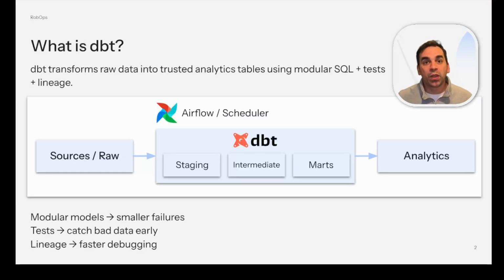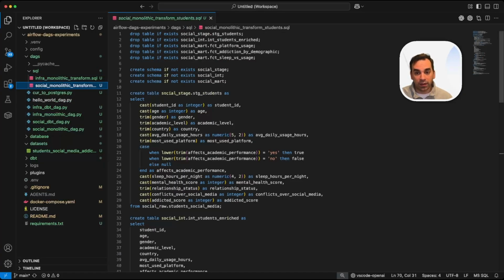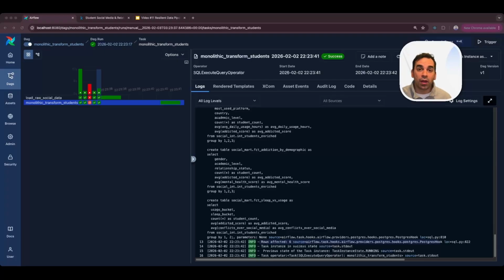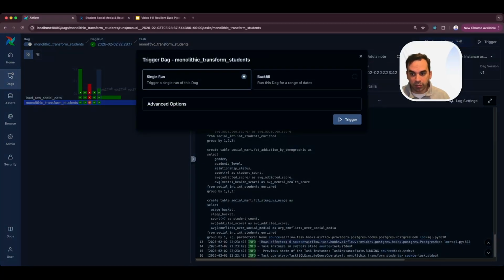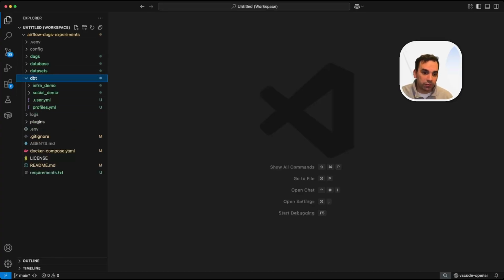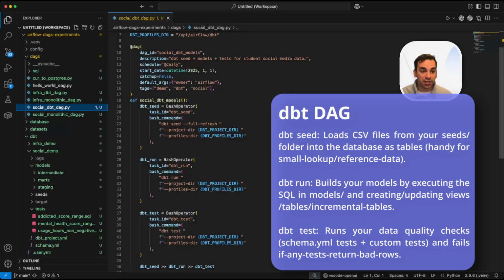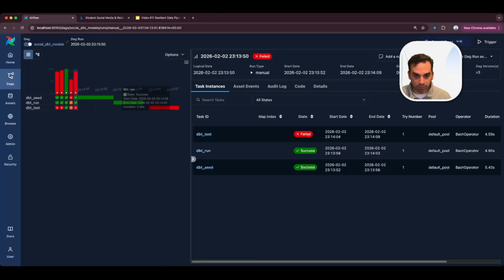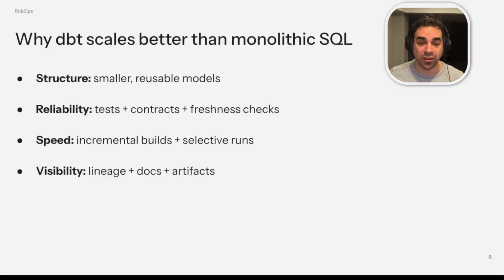Monolithic SQL vs dbt: Build Testable Data Pipelines (Airflow Demo)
In this video, I build durable data pipelines with dbt and show exactly why monolithic SQL breaks down as your transformations grow. We’ll run a real Airflow + Postgres pipeline, compare a single “big SQL script” to a dbt DAG, and see how dbt tests catch bad data before it ships and creates confusing and unreliable results.

You’ll learn how dbt models and materializations (views/tables) make pipelines easier to maintain, debug, and scale—with lineage, modular SQL, and repeatable validation built into the workflow.

What dbt models are (and how materializations work)
How dbt seed / dbt run / dbt test fit together in a daily pipeline
Why monolithic SQL is hard to change safely (hidden dependencies)
How dbt’s DAG + lineage makes changes predictable
How schema.yml + custom tests prevent “bad data → bad decisions”
How to orchestrate dbt in Airflow (simple, production-like pattern)

Chapters

00:00 Intro (Monolithic SQL vs dbt)
00:35 What is dbt & experiment setup
01:16 Scenario breakdown
01:49 Monolithic SQL deep dive
05:50 Query analysis
08:20 Bad data injection & business impact
10:56 dbt deep dive
18:52 Wrap up